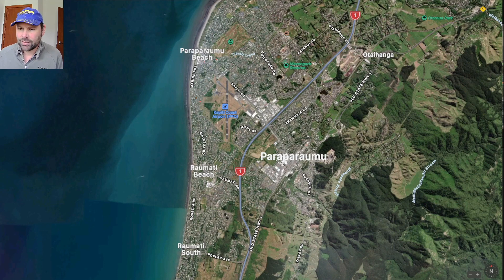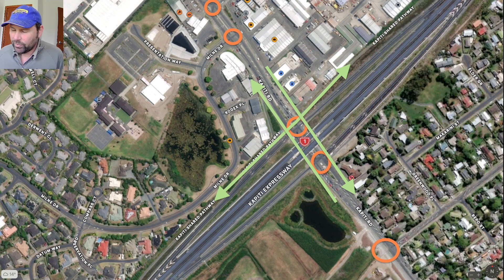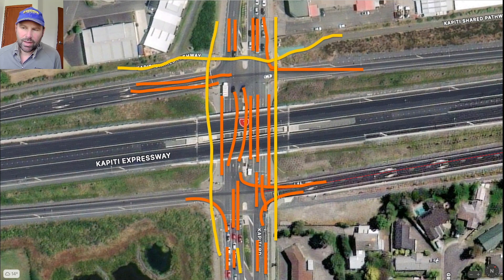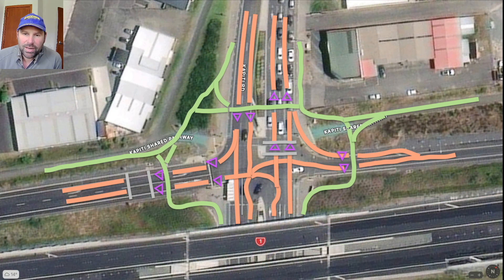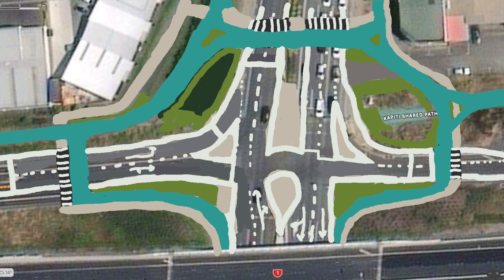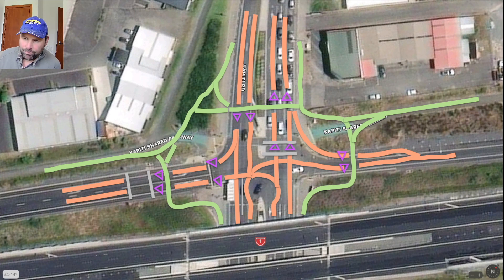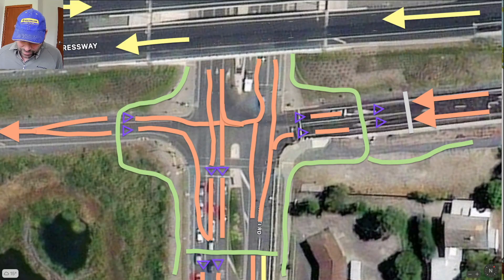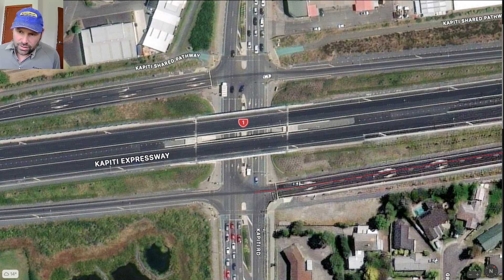I Redesigned Kapiti Road SH1 Interchange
The abundance of traffic lights on Kapiti Road have got me down. So I redesigned the interchange with no traffic lights, only give way signs.

I also added cycle paths raised crossings for cycles and pedestrians, as a form of traffic calming. The interchange is modulated buy the other traffic lights near by, which will create breaks in the traffic.

This will relive traffic on Kapiti Road down to Coastlands at one end and New World supermarket and Mitre 10, at the other end.

The redesign will improve safety and trip time for cyclists, while lowering peak speed for motorists, the changes will reduce red light delays and traffic congestion delays for motorists, off peak and on peak improvements.

0:00 Intro
1:45 Kāpiti Road
2:20 Excessive traffic lights
3:00 Shared pathway
4:05 Those lights again!
4:40 Zoom in
5:50 My proposed changes
7:30 Western detail
12:50 Eastern detail
15:00 Conclusion